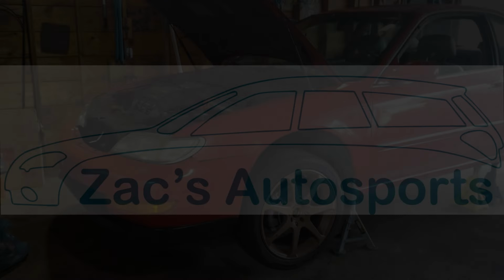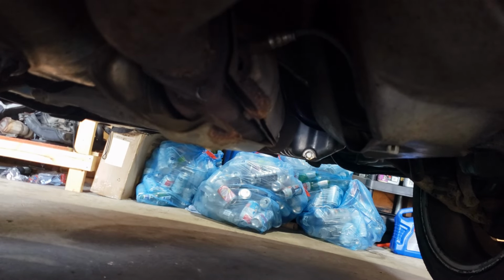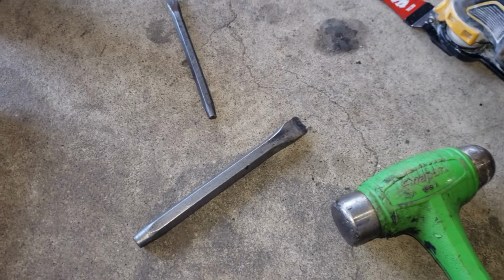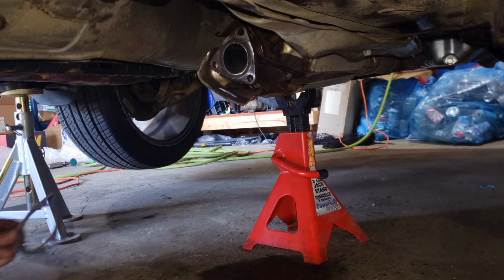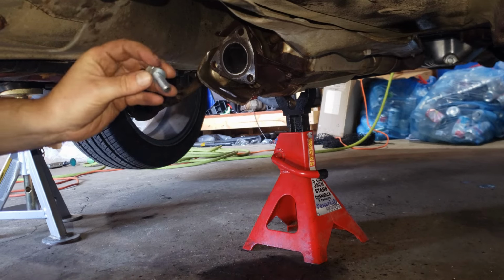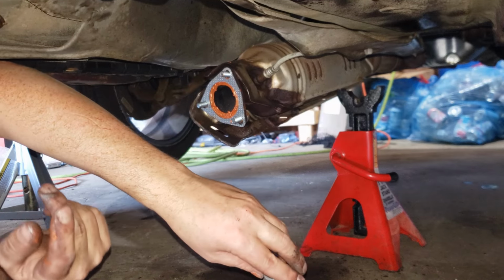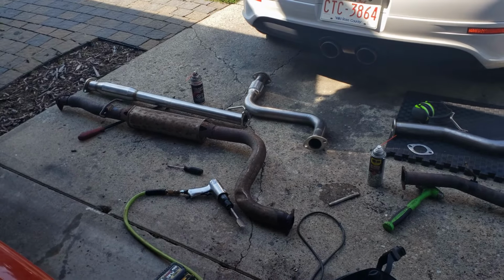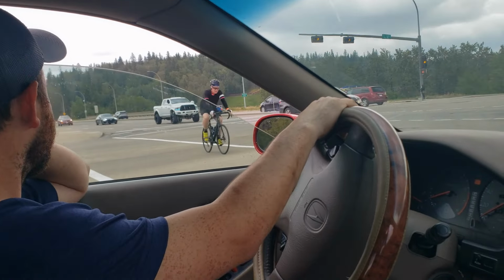How To: Installing Catback Exhaust on 97-99 Acura 3.0 CL